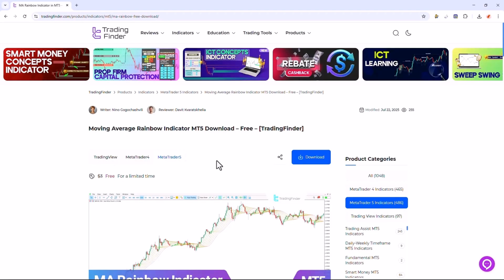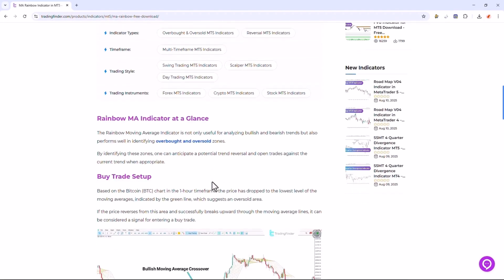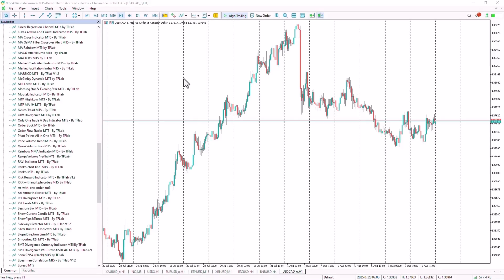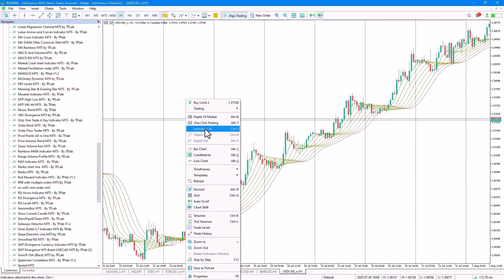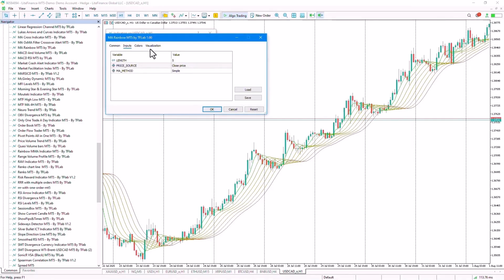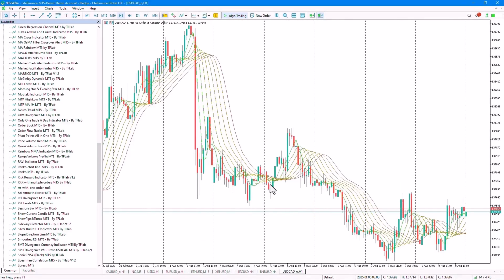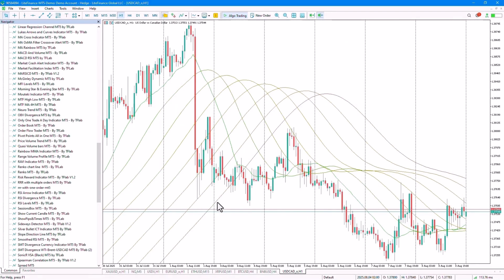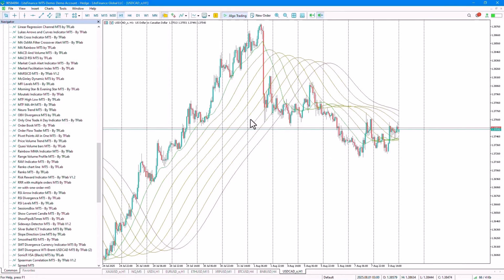📊Moving Average Rainbow Indicator MT4/5 Download – Free – [TradingFinder]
📈Moving Average Rainbow Indicator MT4/5

🌈 The Rainbow Moving Average (MA Rainbow) Indicator is a set of 8 moving averages  that show upward and downward price trends, as well as trend reversals .

📈The position of the price relative to these MAs can help identify potential buy and sell  trading opportunities.

00:00 Introduction
00:06 Downloading the Indicator
00:34 Running the Indicator
00:50 Indicator's Functionality
01:06 Customizing the Indicator
01:57 Using the Indicator for Short-term Trading
02:37 Using the Indicator for Long-term Trading
03:08 Using Indicator Areas as Support Zones